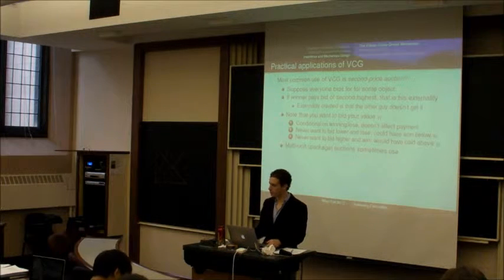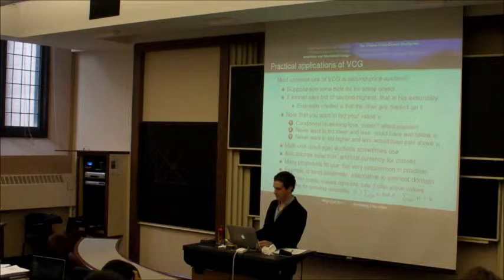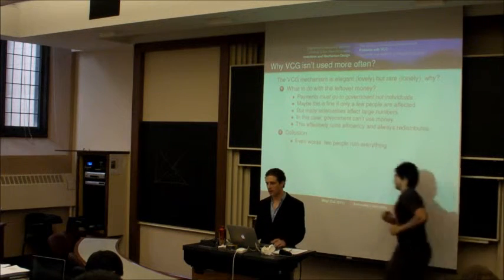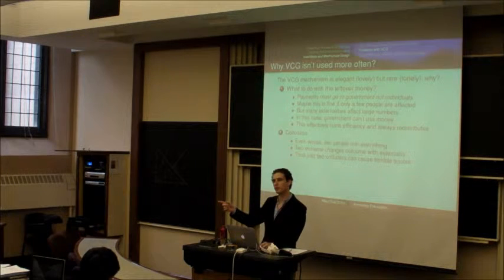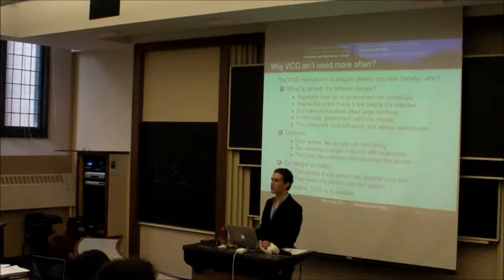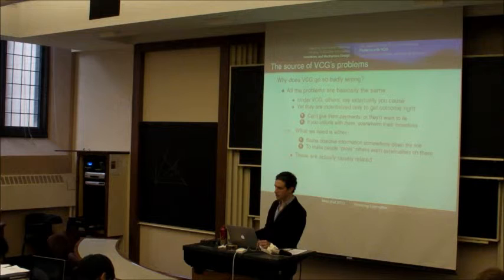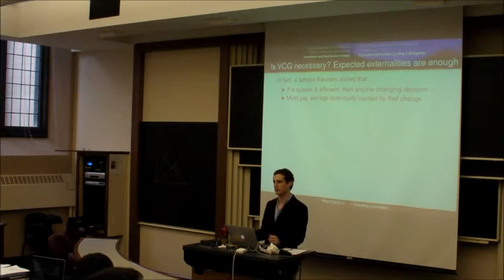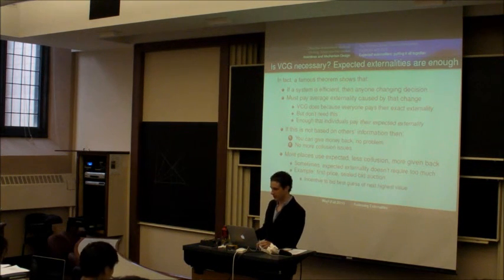Assessing Externalities Turbo Lecture p5